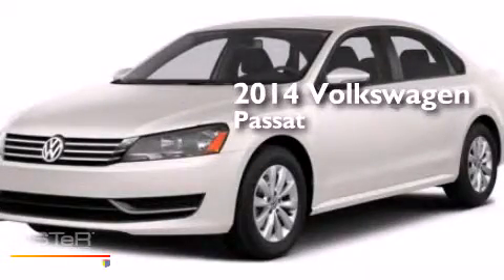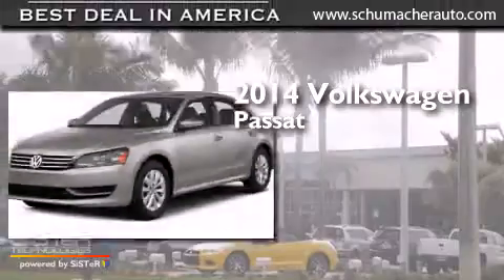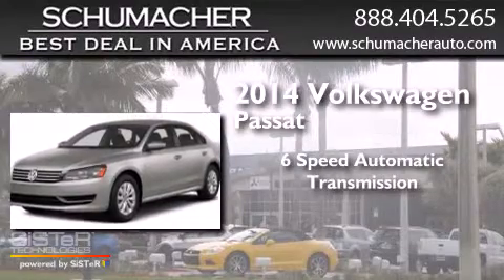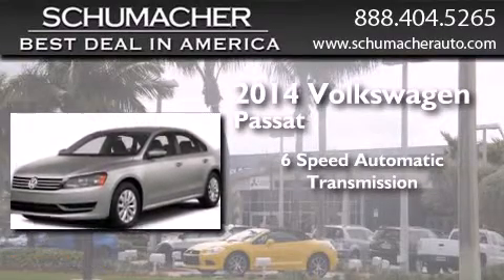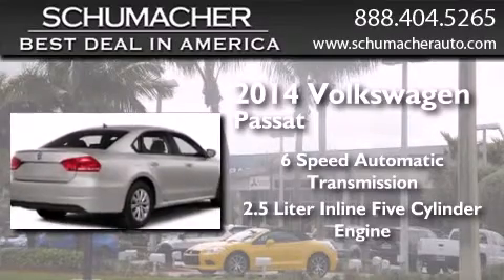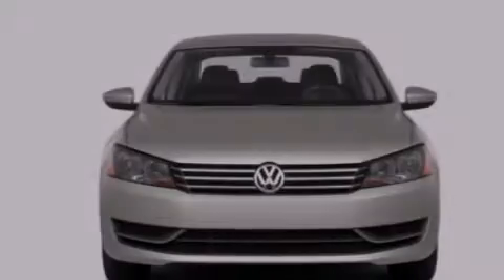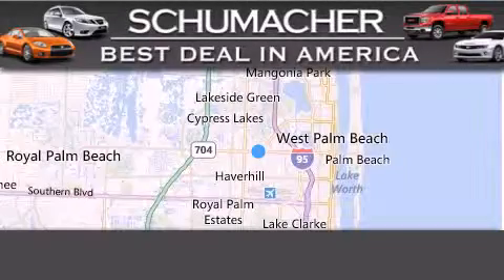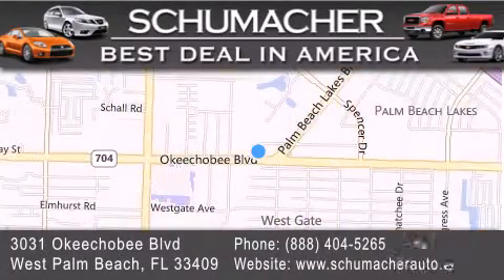2014 Volkswagen Passat Lake Park FL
We have been honored to serve the West Palm Beach FL area , we promise that your experience at our dealership will exceed your expectations ! Year : 2014 Make : Volkswagen Model : Passat Engine : 2.5L 5 cyls Trans . : Automatic 6-Speed Exterior : White Miles : 16 Interior : Black Stock : V014073 Schumacher Auto Group 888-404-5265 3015 Exchange Court West Palm Beach , FL 33409